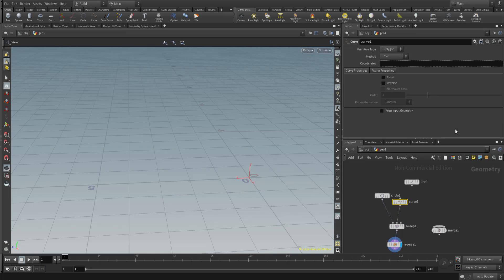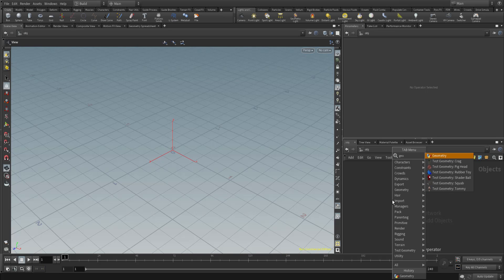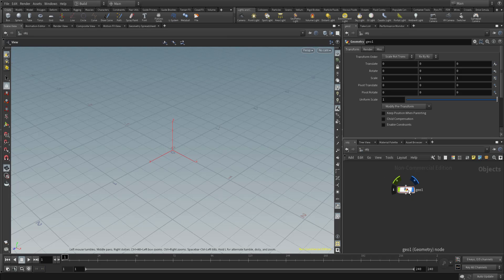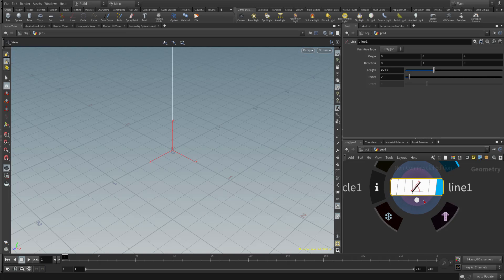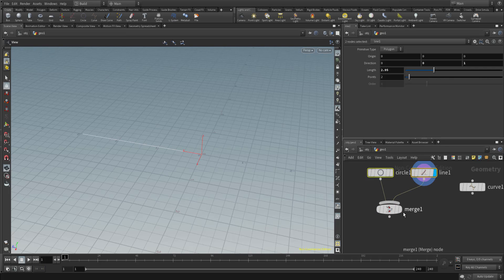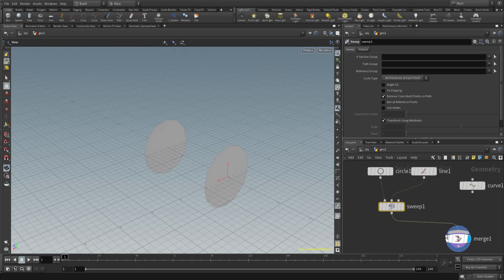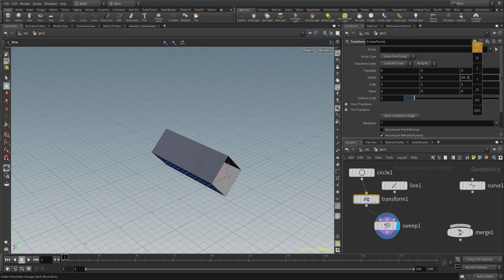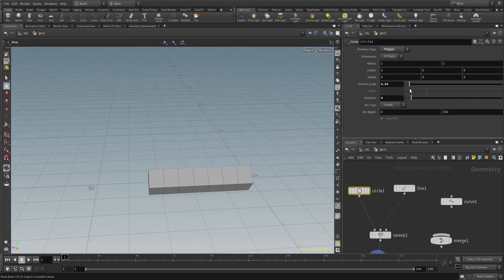MAKING HOUDINI ROPES FOR BEGINNERS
Making ropes and sweeping through objects can really fun and easy to do in Houdini, and today we would take a simple walkthrough and see how easy and simple it is when creating objects in the SOPS of Houdini by using the nodes that are relative to understanding how these things work in Houdini.

Learned Something?

Links:
EASILY & QUICKLY CREATE COMPLEX CABLES IN MAYA - DETAILED VIDEO